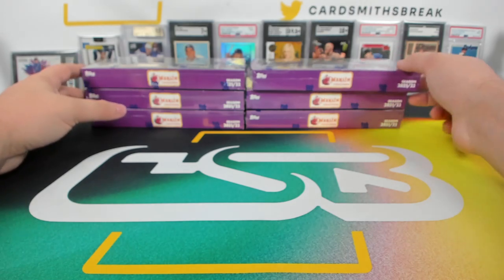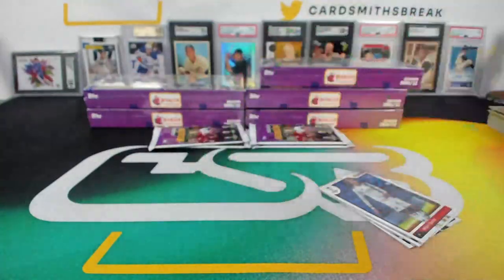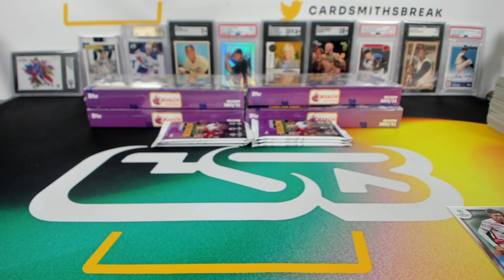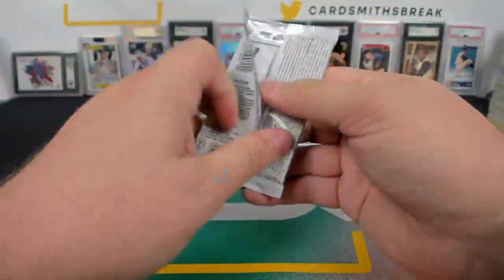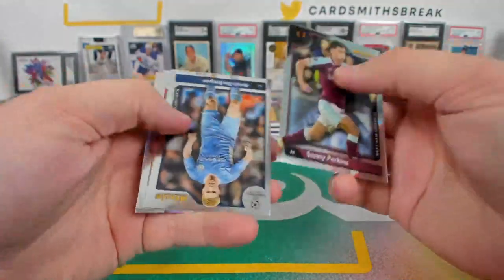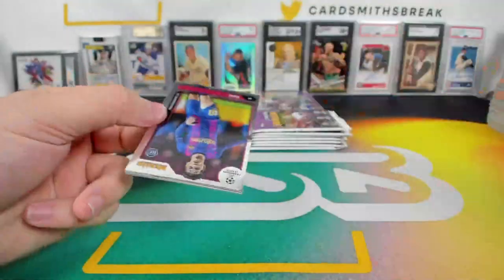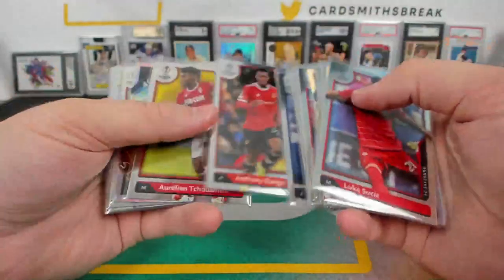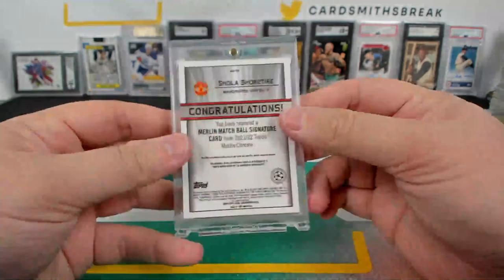2021-22 Topps UEFA Champions League Merlin Soccer 6 Box Half Case Break #1